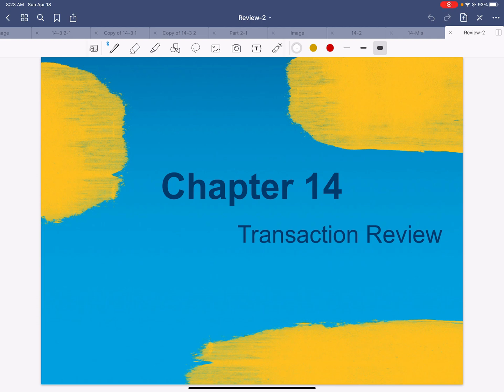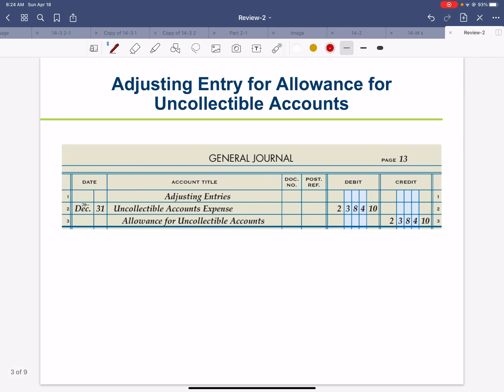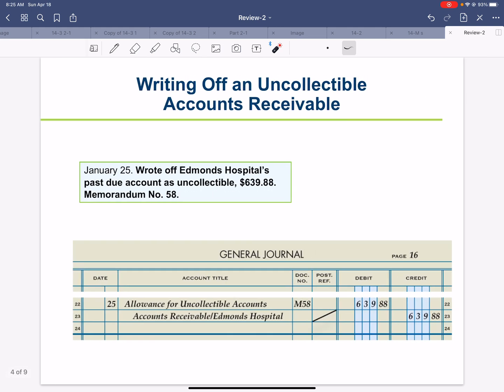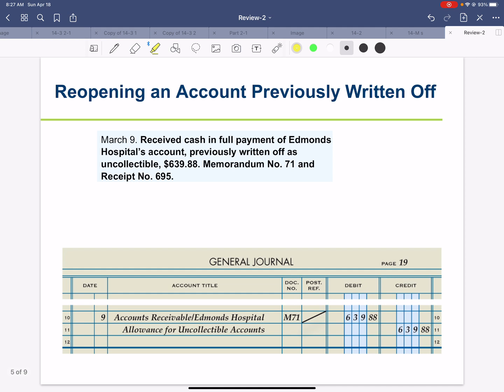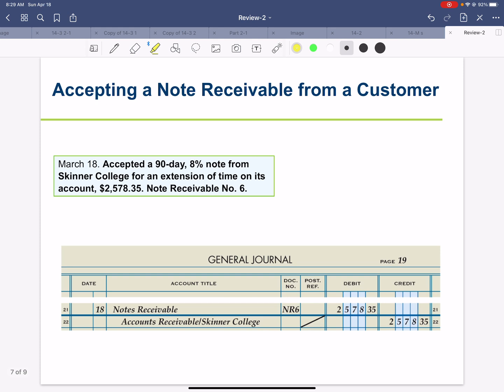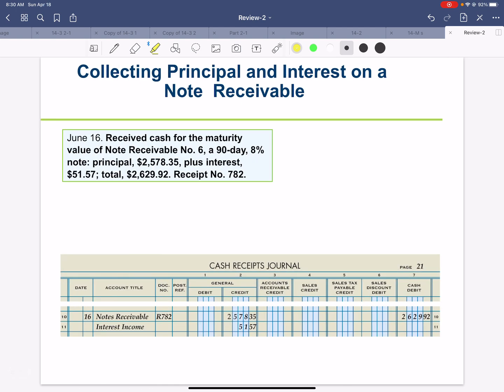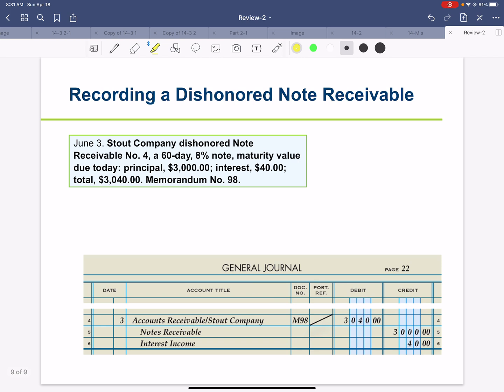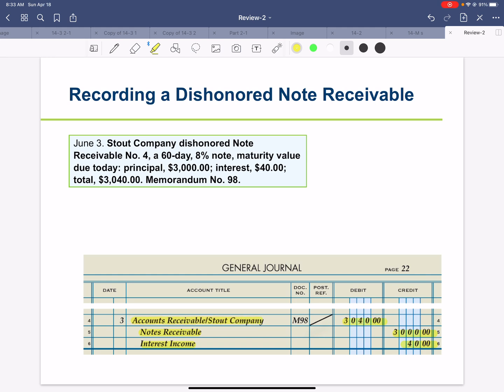Accounting - Chapter 14 - Transactions Review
Distance Learning
April 2021